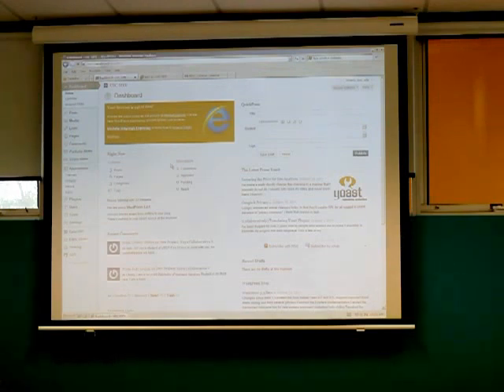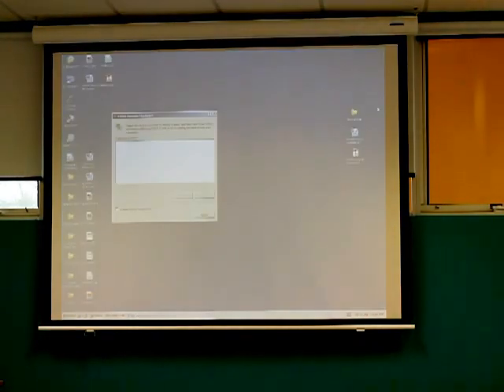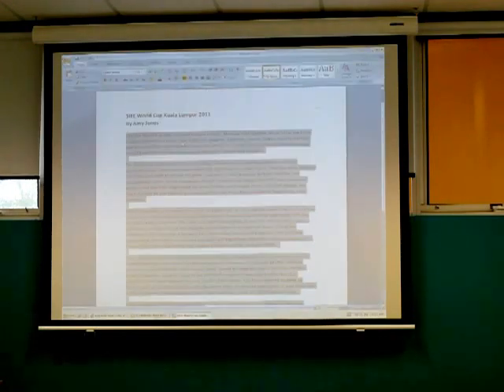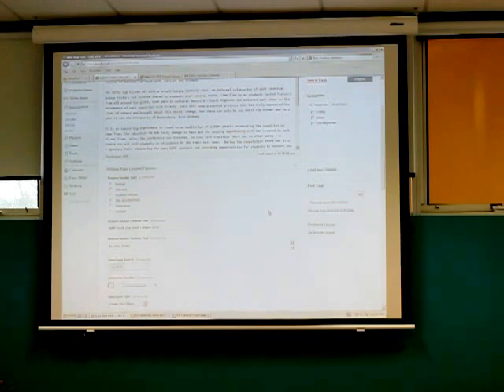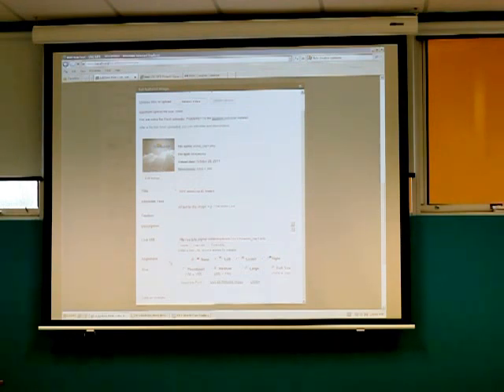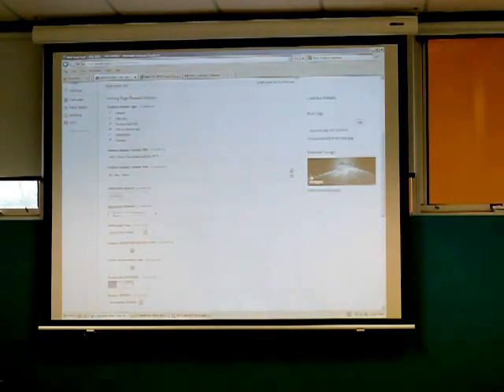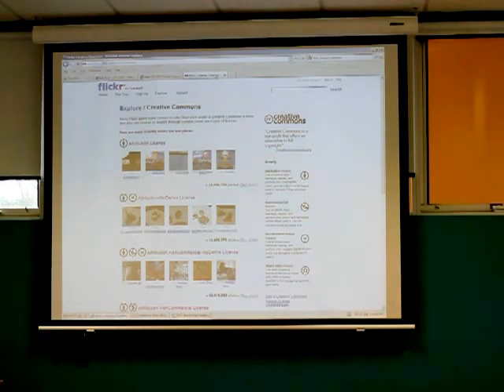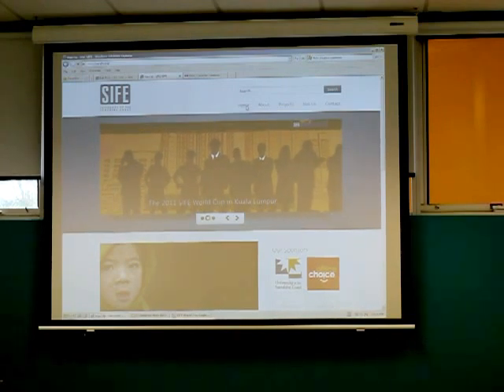USC SIFE WordPress Training Session 1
USC SIFE WordPress Training Session 1 - How to upload articles, how to edit project profile pages and how to add events to the homepage events section.